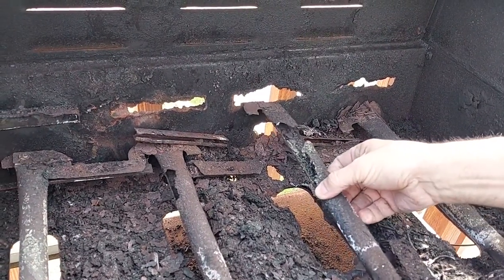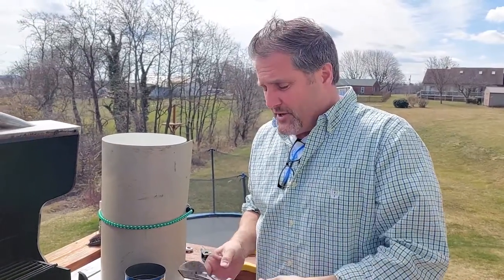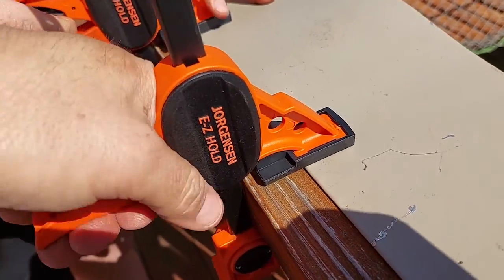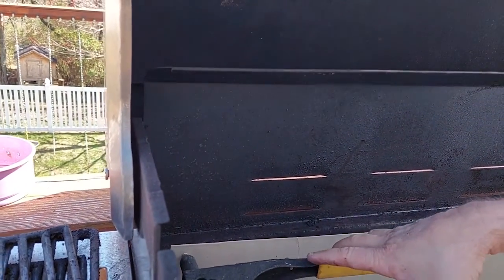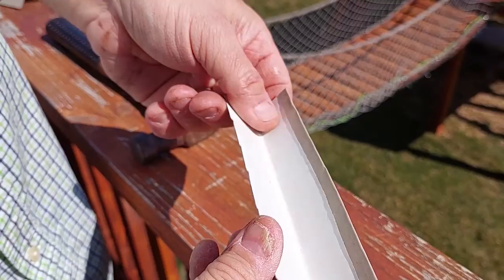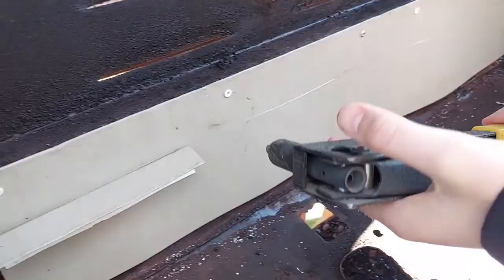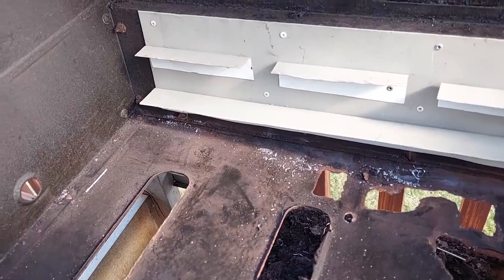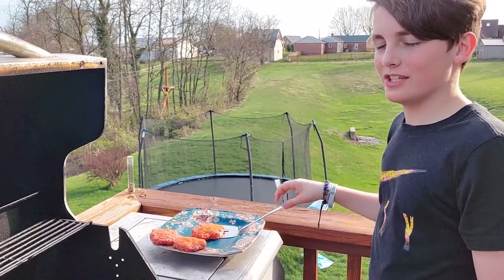DIY: It's Easy To Fix a Rusted-Out BBQ Grill | Gas Grill Repair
Is your grill rusting out? Has the mounts for the burners deteriorated? Or has the grates mounting collapsed? You are at the right place, I am going to show you have to repair your grill and make it new again!

Why does a grill rust out?
• Food particles are left behind
• Grease build up and collects dirt and draws moisture
• High temperature for long periods of time

With some time and a few tools, I will show you how easy it is to make your grill new again.
• Tin snips
• Pop rivet gun
• Drill w/bits

Link to purchase stainless (instead of aluminum)
Amazon - 2 pcs stainless sheets
Amazon - Replacement Brinkman burners
Amazon - Warrior Drill
Amazon - Meiwaltee Rivet Gun kit
Amazon - Amazon Aviation Tin Snips

Link for the burner on Amazon

Future videos in the making: next few months and beyond.
- drywall repair
- access panels installment
- replacing an outside wall lamp
- gardening topics

Consent: Filming of my child is made using my consent as a parent and I take full responsibly

Do your own research before attempting this repair on your own